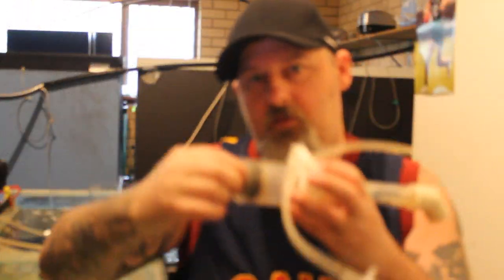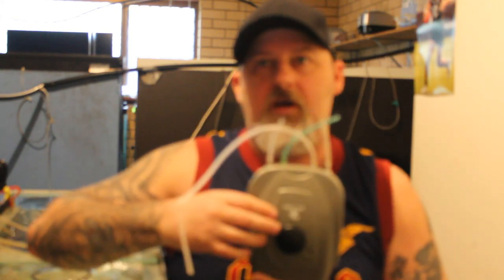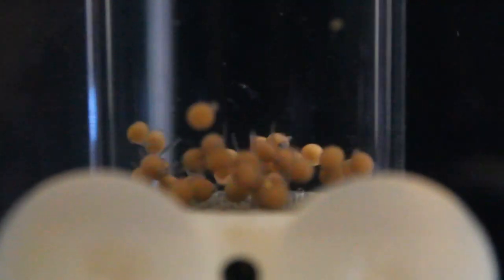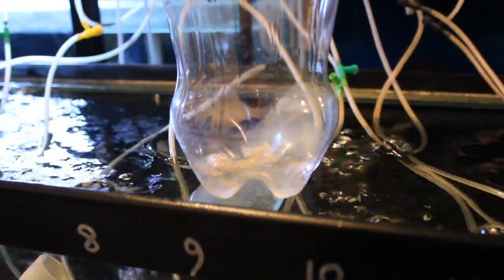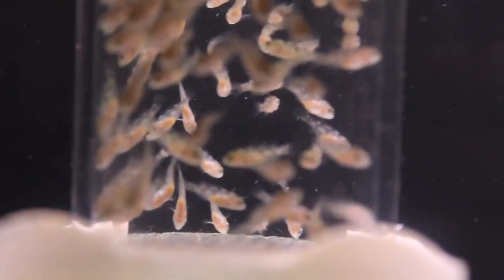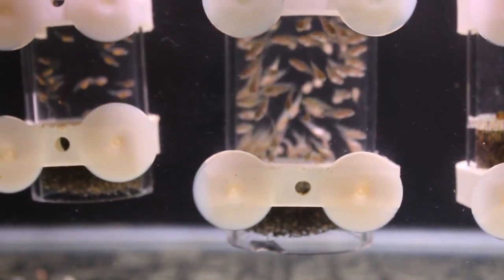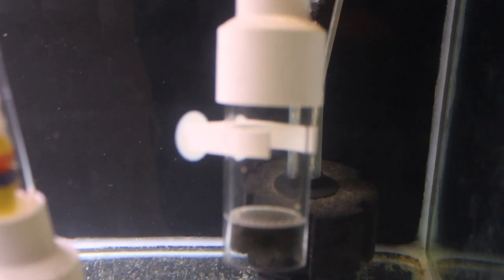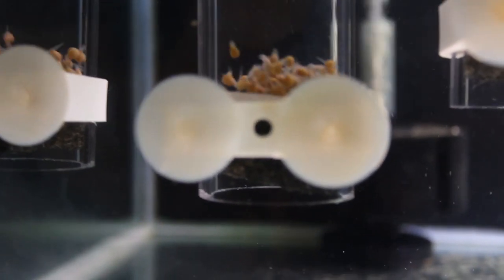Egg Tumblers 101 - Egg Tumbler Tips For Beginners - How To Raise African Cichlid fry in Egg Tumblers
Egg Tumblers 101 - Egg Tumbler Tips For Beginners - How to raise African Cichlid fry in EGG TUMBLERS - Ive done a part 4 series on EGG TUMBLERS for beginners and could even be a few tips there for the more experienced breeder as well.

Part 3- How to know when the fry are ready to come out of the egg tumbler